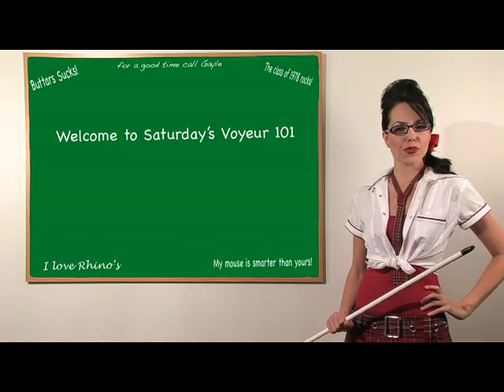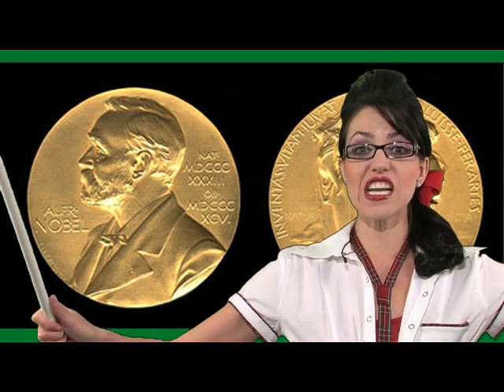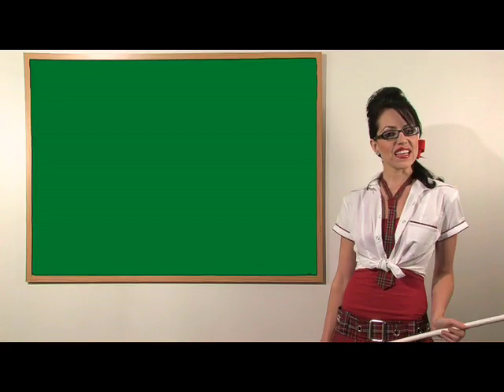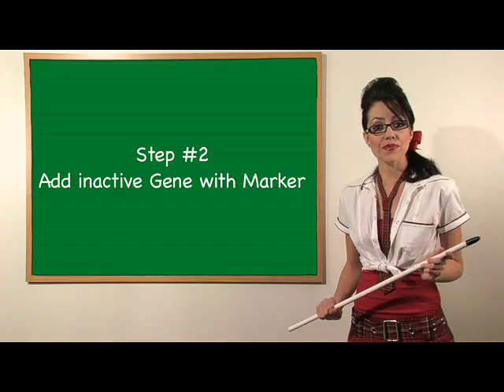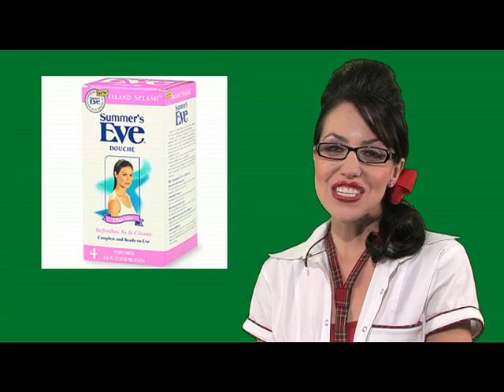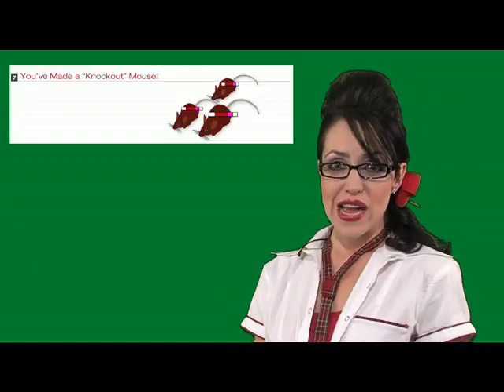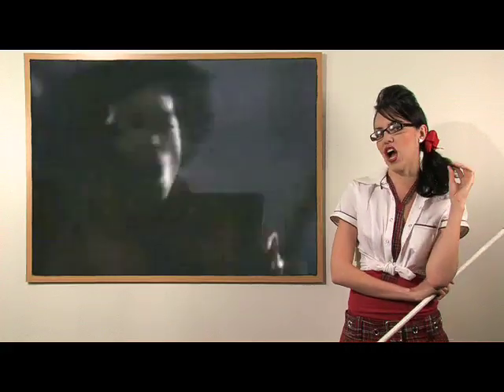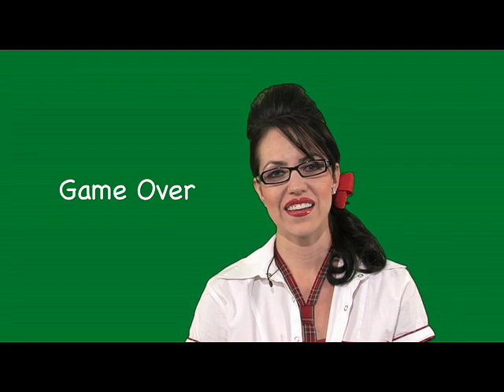Saturday's Voyeur Educational film #3 The Knockout Mouse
Please WATCH in HIGH QUALITY!
The third in a series of educational films to help you prepare for the 2008 edition of Saturday's Voyeur, playing this summer at The Salt Lake Acting Company